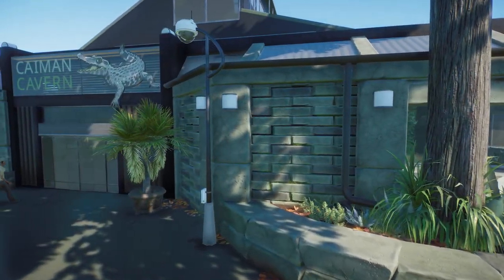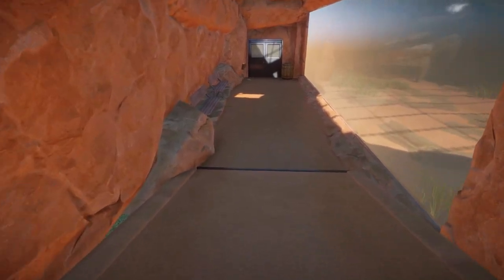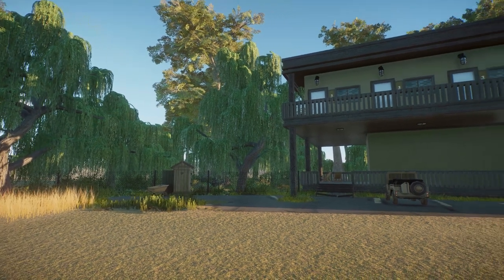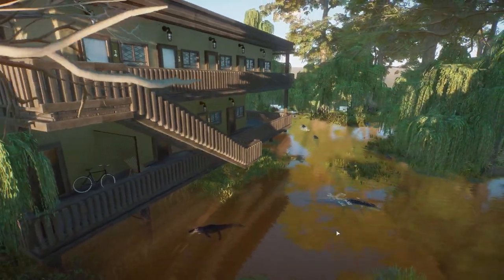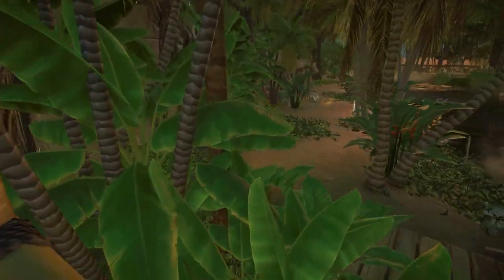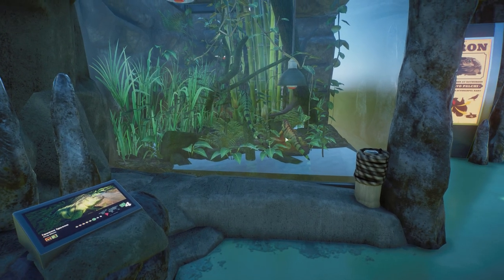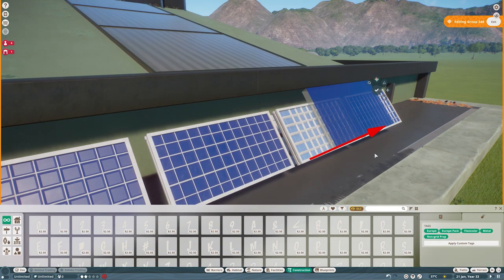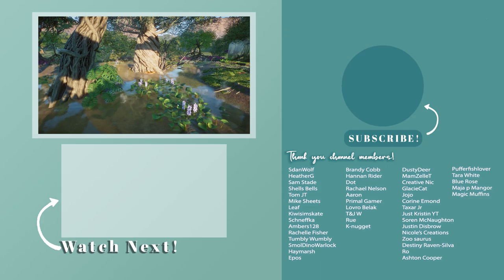Respect The Reptiles Community Build Contest! | Top 5 | Planet Zoo Community Showcase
Respect The Reptiles Community Build Contest! | Top 5 | Planet Zoo Community Showcase | Planet Zoo Habitats | Planet Zoo Community | Planet Zoo Builds | Planet Zoo Inspiration | Planet Zoo Habitat Ideas